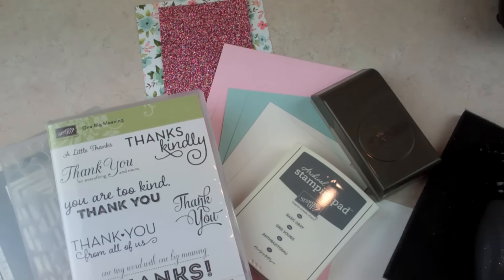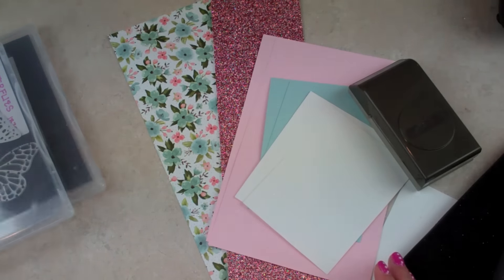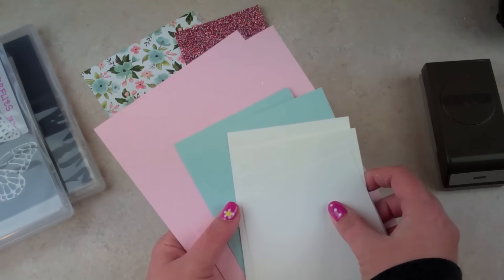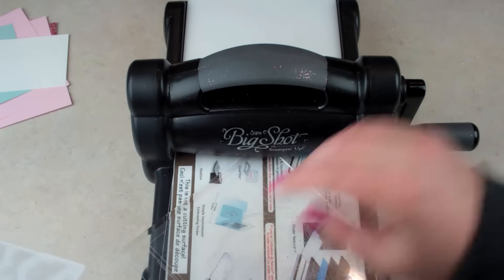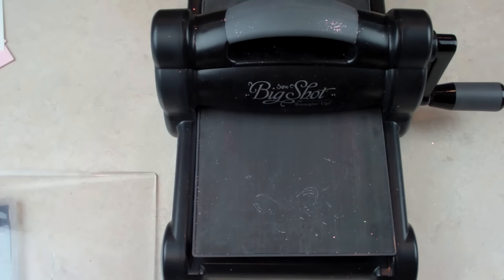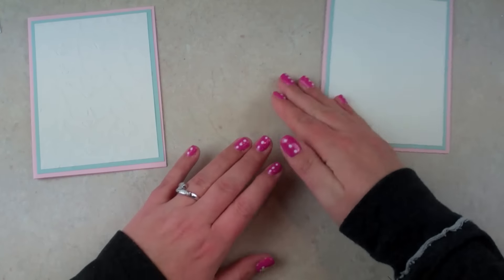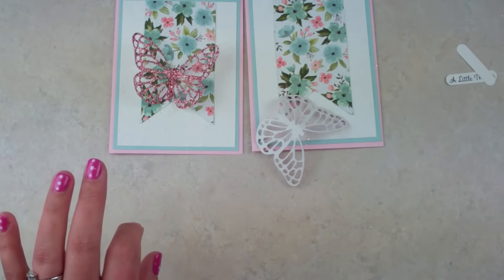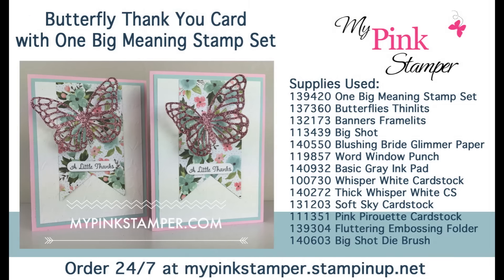Stampin' Up! Butterfly Thank You Card using One Big Meaning Stamp Set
Hugs,
Robyn